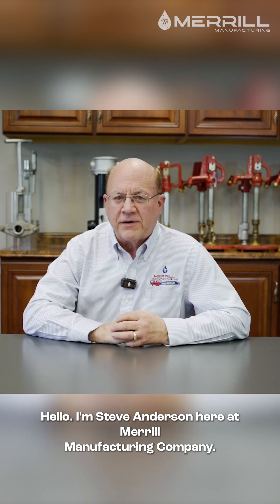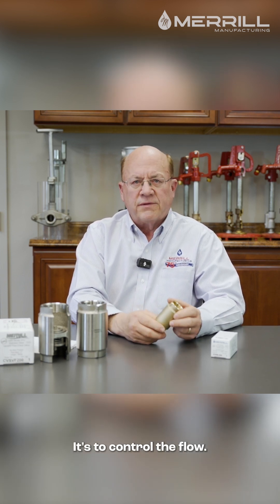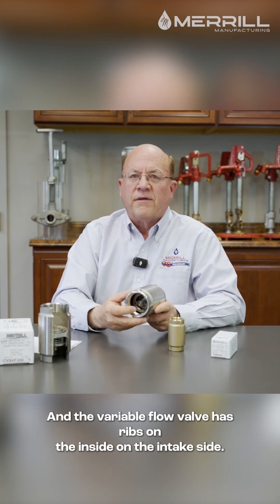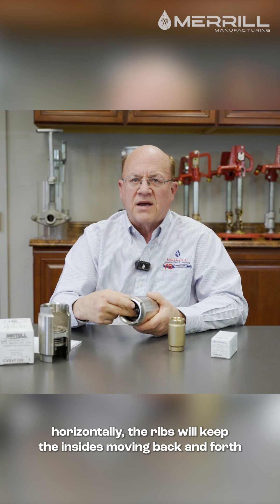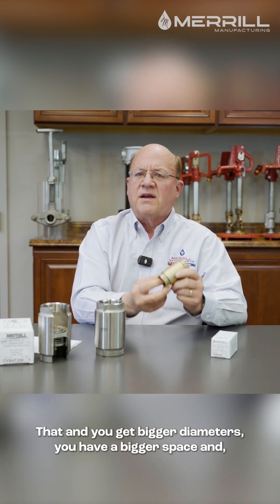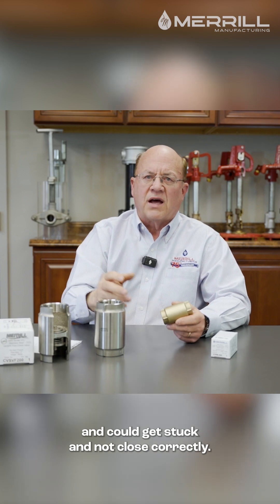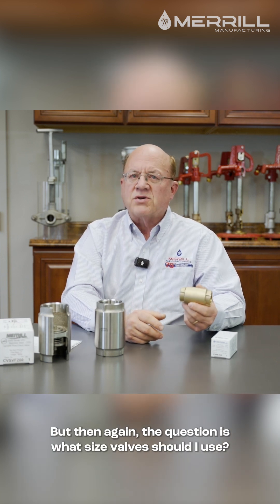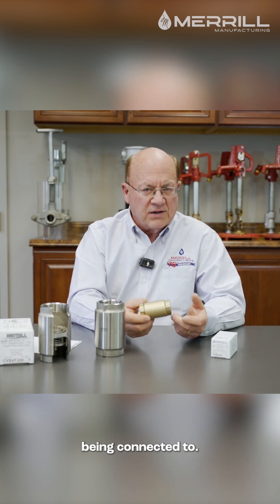Check Valves: Function & Installation Tips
Learn how check valves work. Merrill Manufacturing designs reliable check valves for the water well industry to keep your systems running smoothly.

See our full line of products and buy all of the items seen in this video here:

Founded in 1949, Merrill Manufacturing Co. is a family-owned business located in Storm Lake, IA. Don’t be fooled, just because we’re family-owned doesn’t mean we can't meet your needs! After 70 years of quality production and customer service, Merrill is an established global distributor in the water well industry; taking great pride in manufacturing products in the USA.